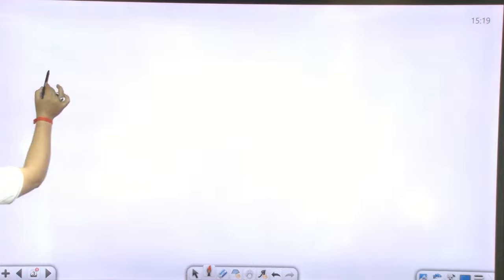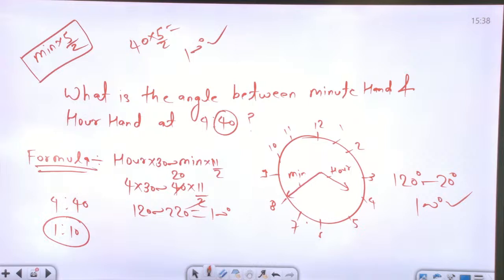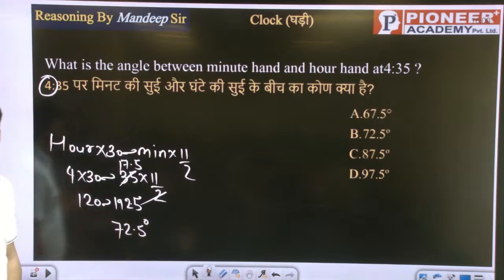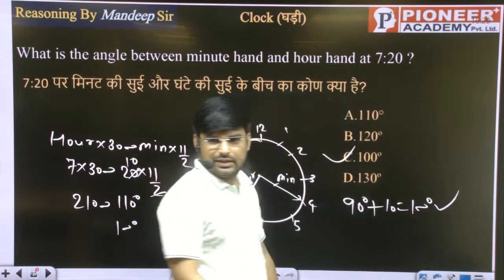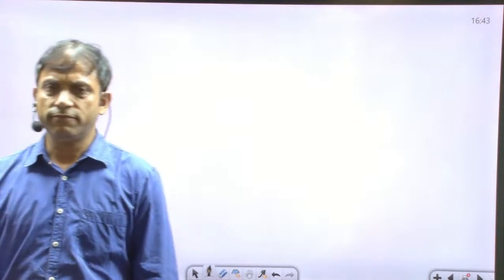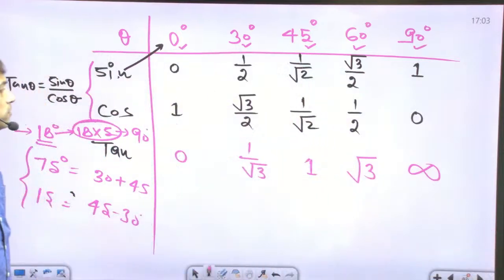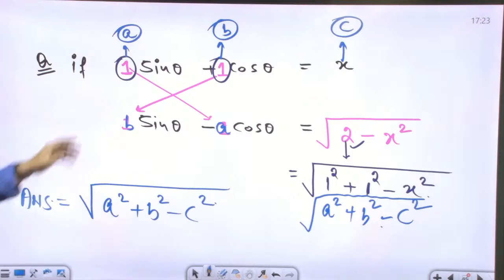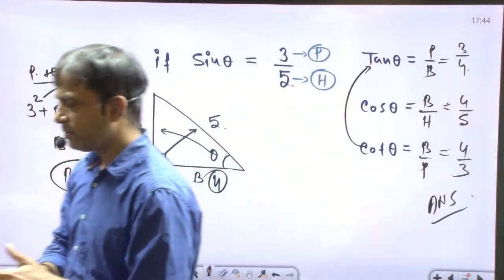Class-53|| LIVE CLASS || ENGLISH MEDIUM (03:00-06:00 PM)